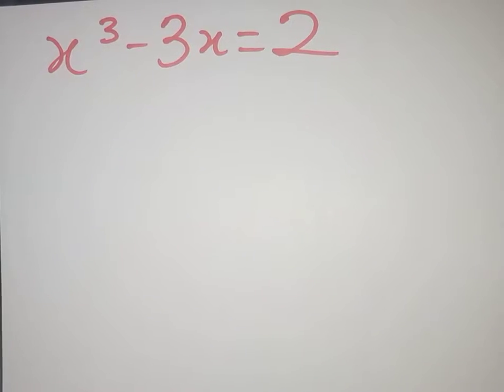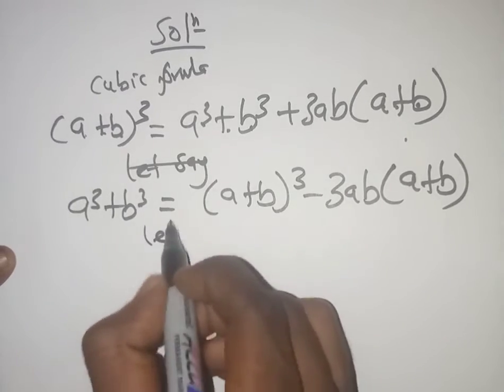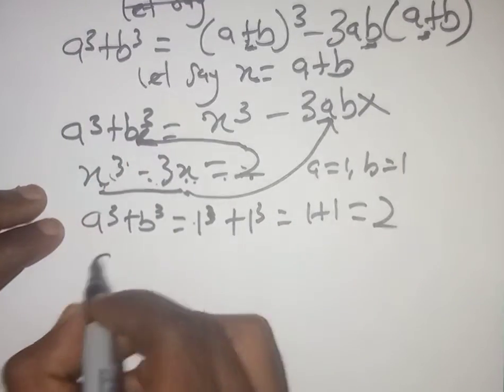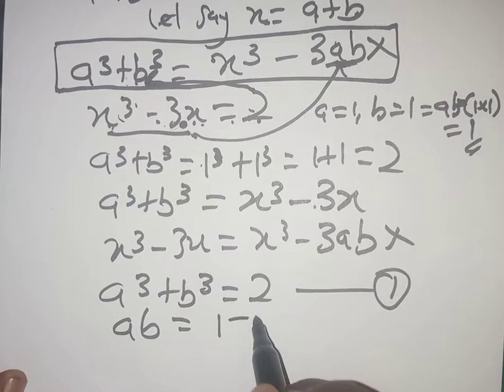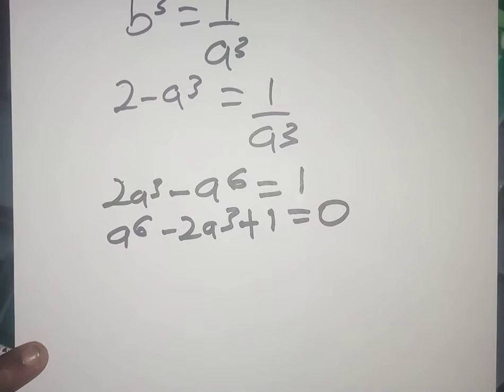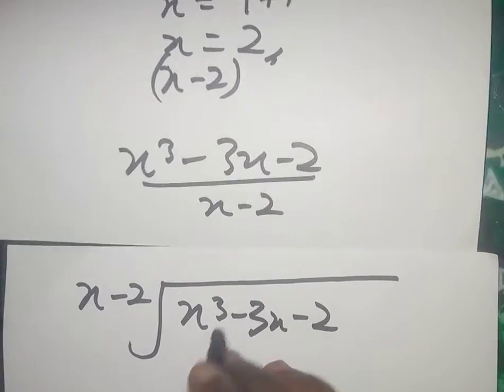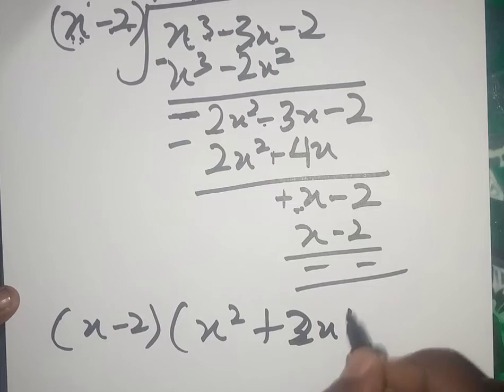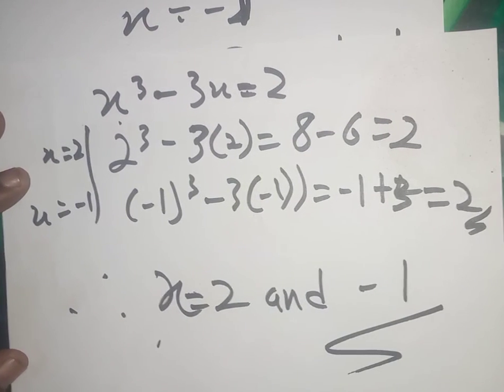A Nice Cubic Equation | Maths And Science Channel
,cubic equation roots formula alpha, beta gamma
,how to solve quartic equations
,factoring quartic polynomials
,factoring cubic trinomial
,quartic formula
,cubic equation formula
,quintic equation
,rational root theorem
,cubic formula derivation